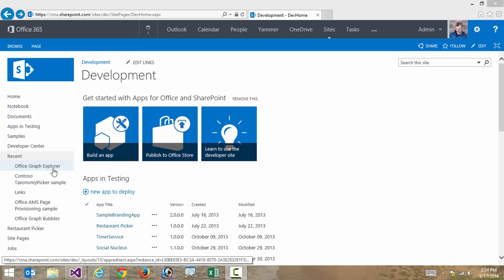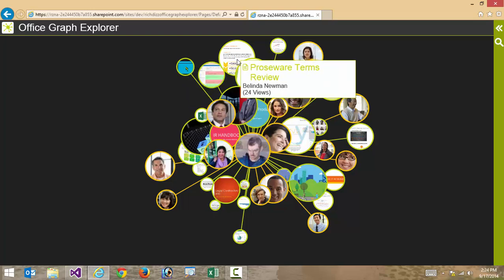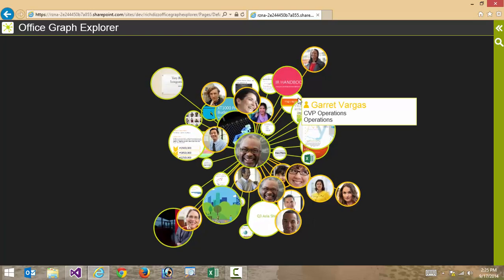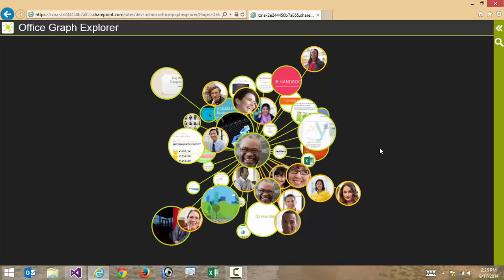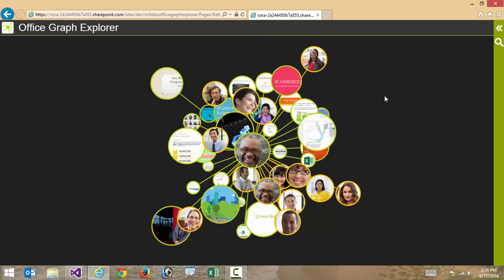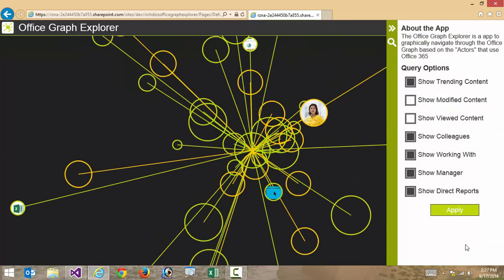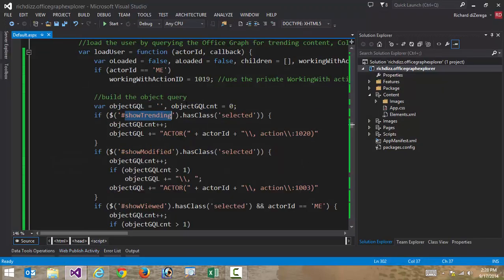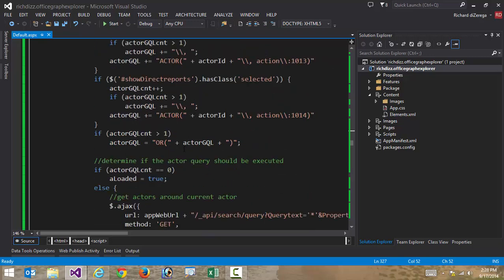Developing apps against the Office Graph - Part 2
This video illustrates how to build custom applications against the new Office Graph in Office 365 that use dynamic queries. Using the SharePoint Search REST APIs and the new Graph Query Language (GQL), developers can harness the power of the Office Graph in their applications!